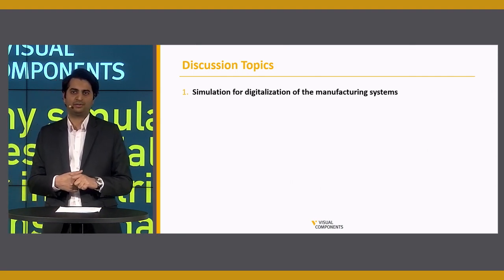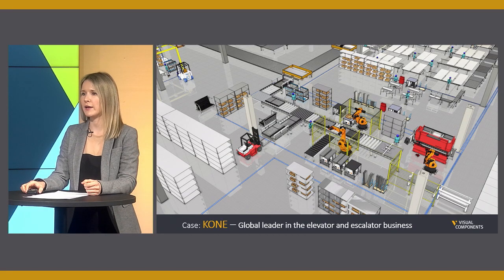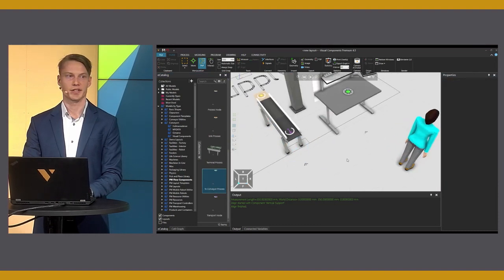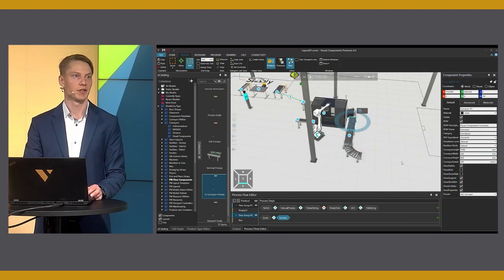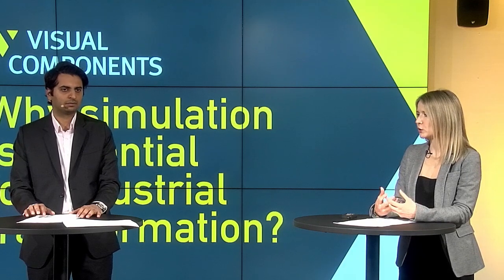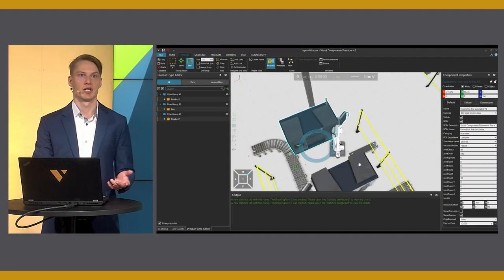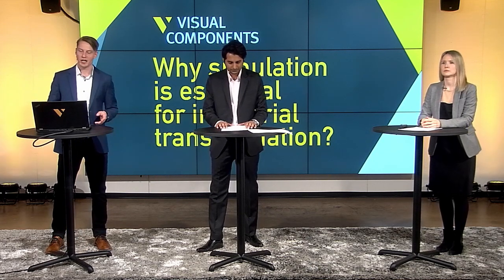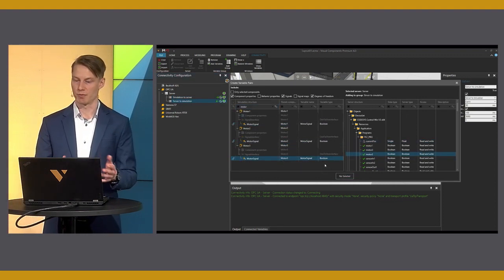Video-Podcast: Why Simulation is Essential for Industrial Transformation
Industry 4.0, digitalization, automation, robotics, digital twin, and virtual commissioning are familiar terminologies but as soon as you add production simulation to the mix, all of these terminologies align to bring real value for your business growth.

Watch our discussion and learn from our experts why simulation is essential to your manufacturing setups during industrial transformation. Key learning outcomes include:

- How production simulation helps to digitalize the manufacturing systems.
- How to stay cost-efficient while adapting to agile manufacturing.
- Simulation for improved project communication across different stakeholders.

Speakers:
- Yana Semenova, Sales Manager
- Umair Ejaz, Product Marketing Manager
- Jouni Hannonen, Simulation Expert